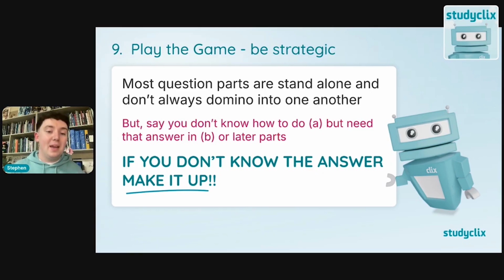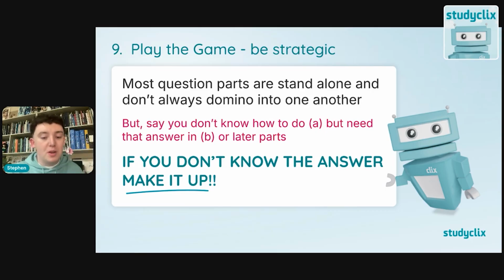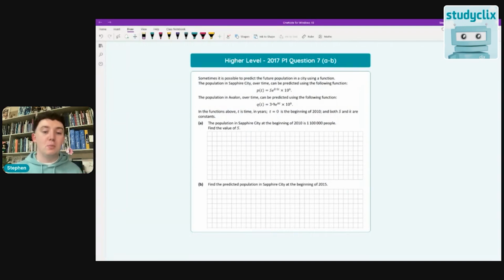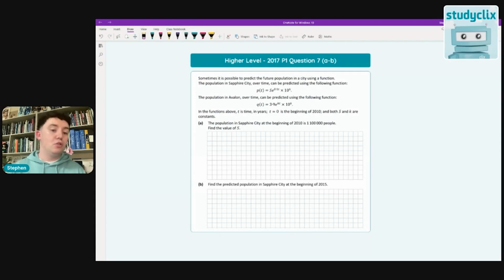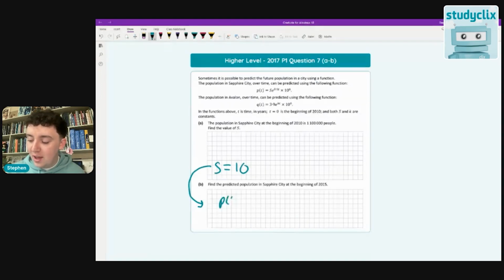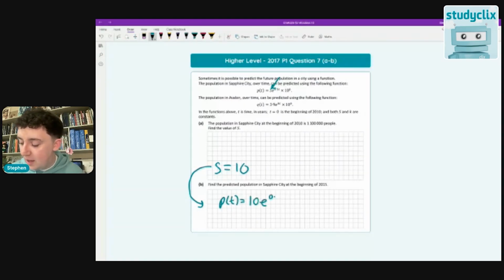Play the game - be strategic | Studyclix Masterclass - Maths Section 9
A section from "10 Ways to Get Better at Leaving Cert Maths" with Stephen Begley.

This is Section 9 of our full Maths Webinar.